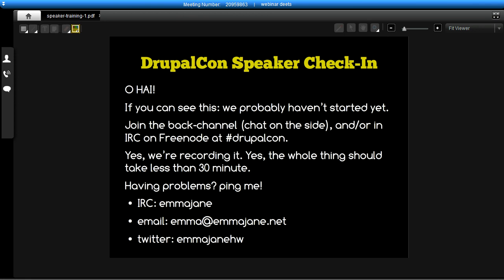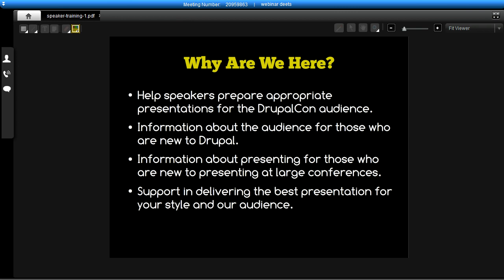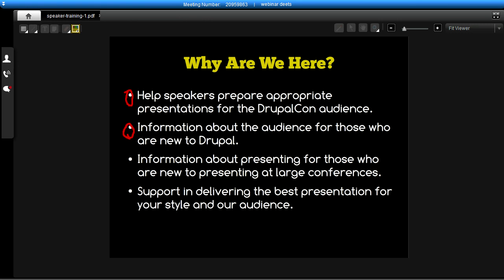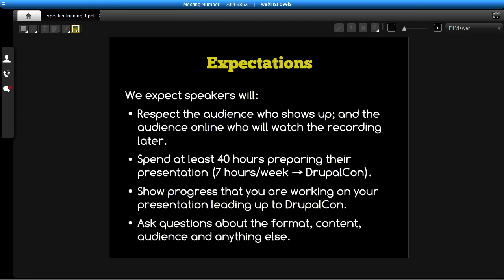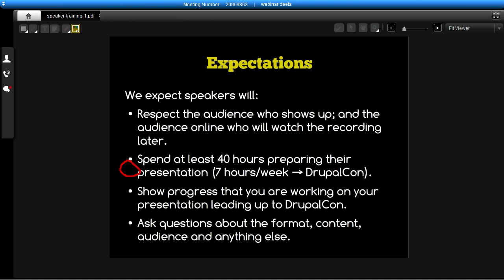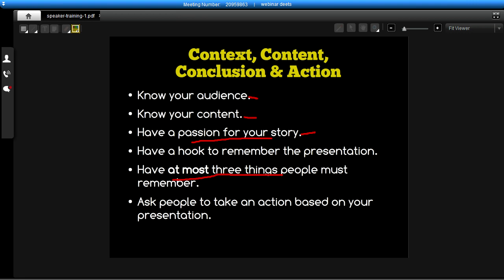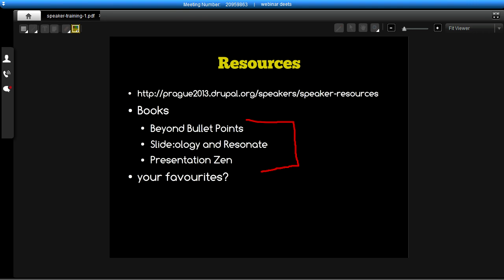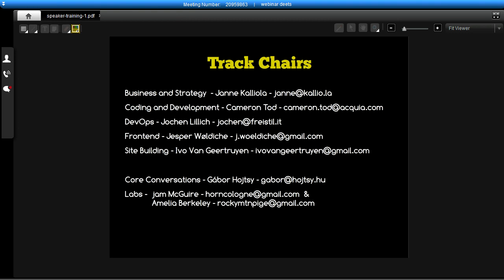DrupalCon Prague Speaker Training Webinar: Getting Started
Learn the basics of speaking at DrupalCon and get some great book recommendations to become a better presenter.